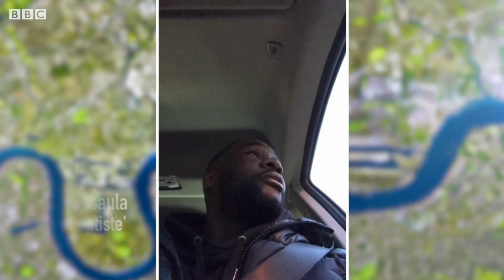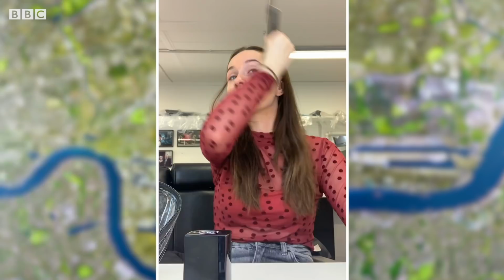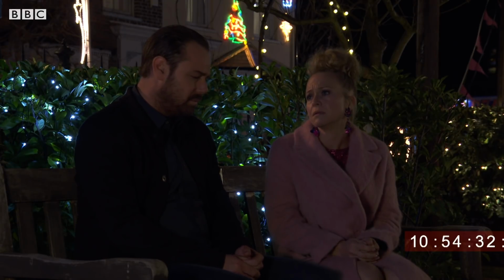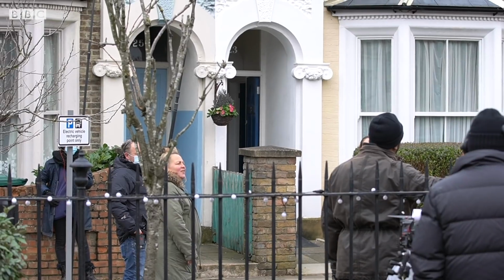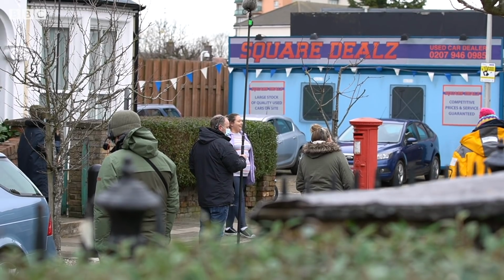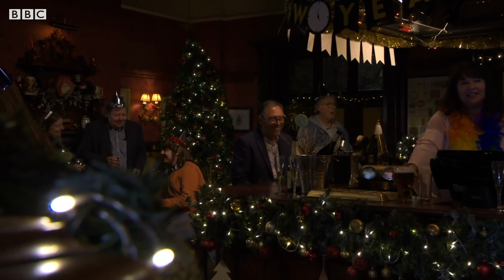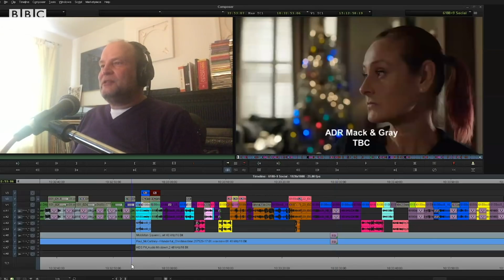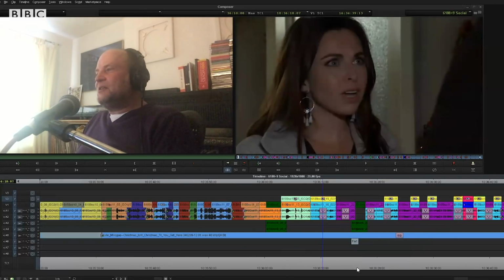How Is EastEnders Filmed In 2021? | Behind The Scenes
Find out from cast and crew the ingenious ways in which EastEnders is filmed around current restrictions!

MORE ABOUT EASTENDERS:
Welcome to the Official EastEnders Channel! Following the residents of Albert Square as their lives intertwine with drama and tears. First broadcasted in 1985, EastEnders continues to be one of the UK's most watched programmes as well as the nation's favourite soap. EastEnders has won multiple BAFTA and National Television Awards for "Most Popular Serial Drama".

This is a commercial channel from BBC Studios. Service information and feedback